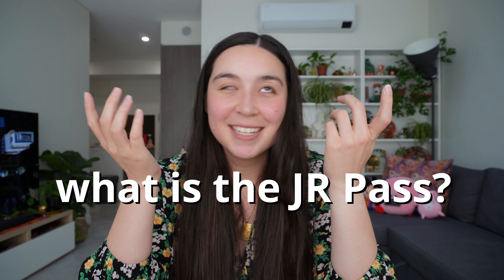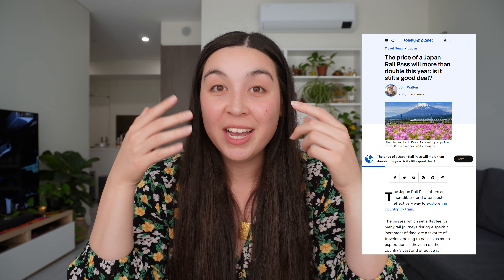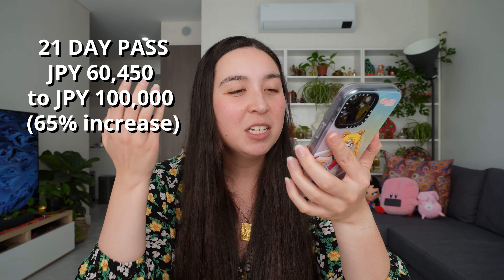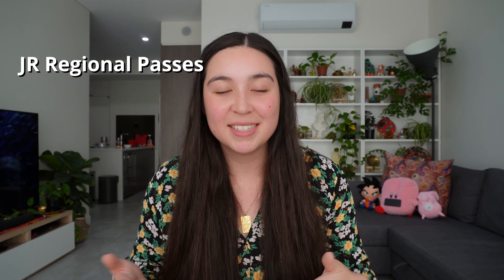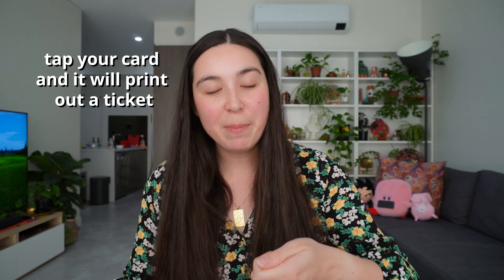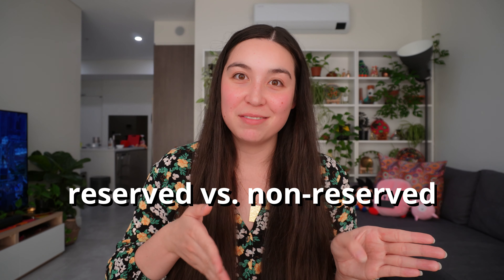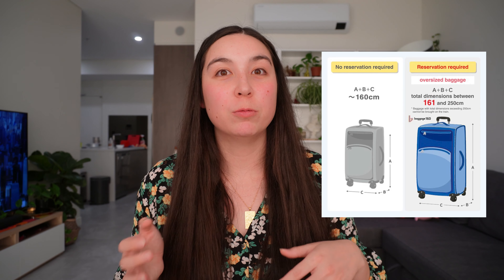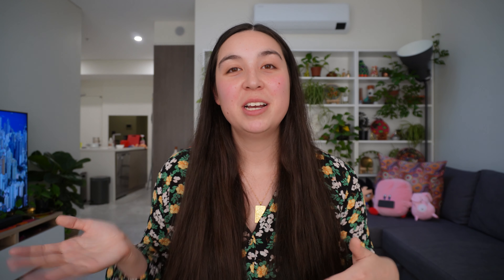HUGE PRICE INCREASE on the JR PASS! Alternatives + Guide to Buying Shinkansen Tickets on your Phone!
In this video, we'll be discussing the recently announced changes to the pricing of the Japan Rail Pass (JR Pass) which are supposed to be happening in October 2023.

Btw, if you're planning on traveling and need to book tickets and activities, we’ve been using Klook for all our travel needs around Japan!

00:00 - Intro
0:39 - What is the JR Pass?
2:00 - What are the price increases?
3:19 - Positives to the JR Pass increases
4:22 - What do this mean for you? Alternatives?
4:43 - JR Regional Passes
5:41 - Flying
6:36 - Buses
7:19 - Buying seperate Shinkansen tickets
7:58 - Buying tickets through SmartEX app
8:41 - How to enter the train station with your tickets
10:40 - other ways to buy Shinkansen tickets
11:21 - Reserved vs. Non-Reserved tickets
12:33 - Oversized luggage
14:27 - General Shinkansen etiquette

Here's the website for SmartEX!

We release new content every week on Thursdays!

Hey fellow food lovers! It’s Kat and Alex here, the duo behind Food Inbox.

We’re a globetrotting foodie couple, seeking out the best eats across Sydney, Australia and beyond. When we’re not cooking up a storm at home, we share thoughtful, honest reviews about local Sydney restaurants and our food experiences. We hope our content encourages you to get out there and treat your tastebuds!